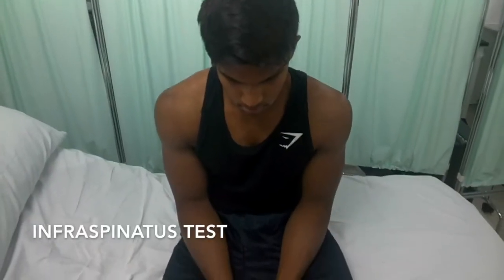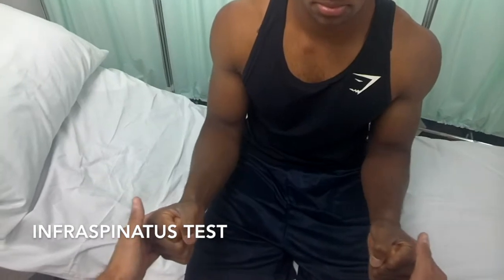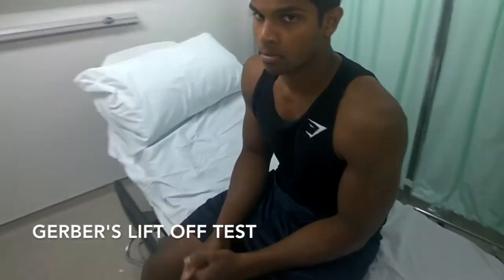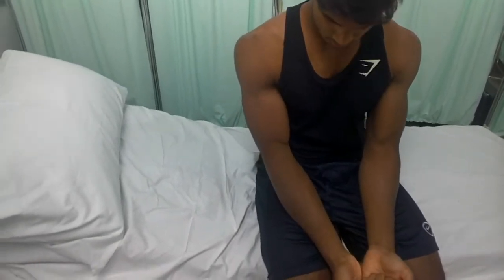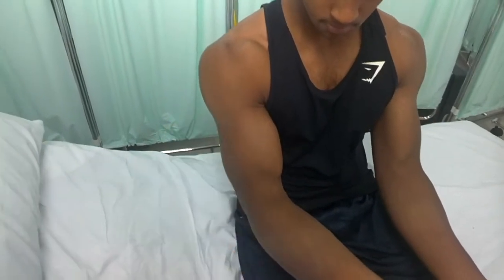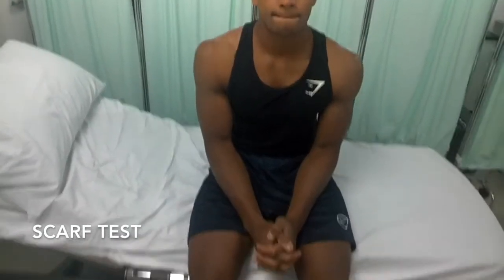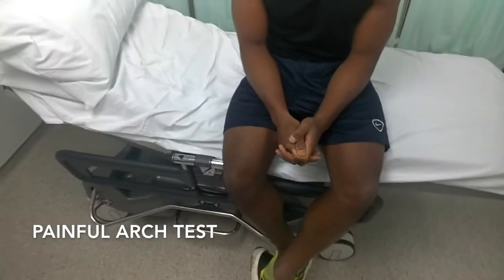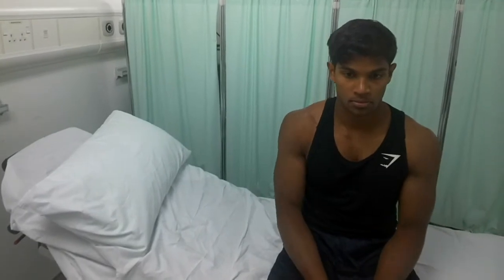Shoulder Impingement Tests Infraspinatus, Gerber's, Speed's, Scarf & Painful Arch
VM Author - Mr Geeth Silva